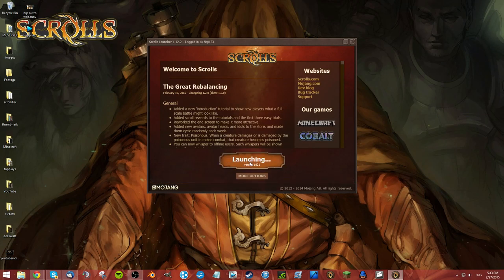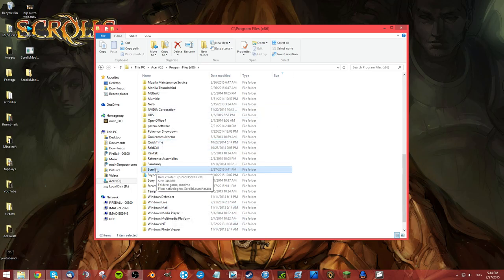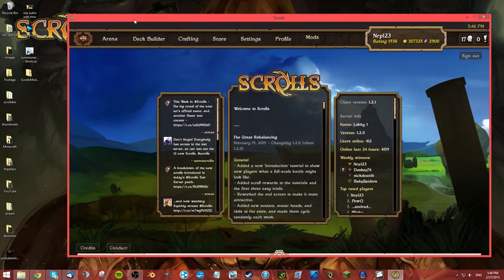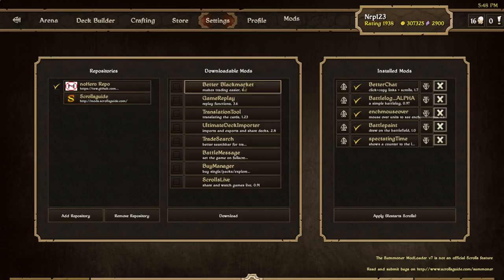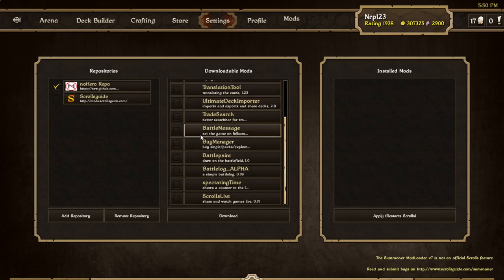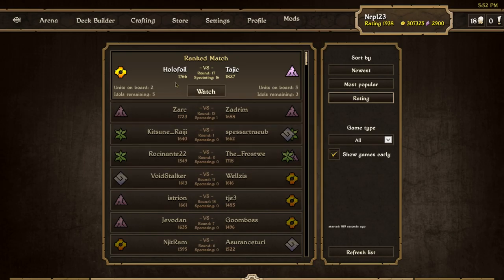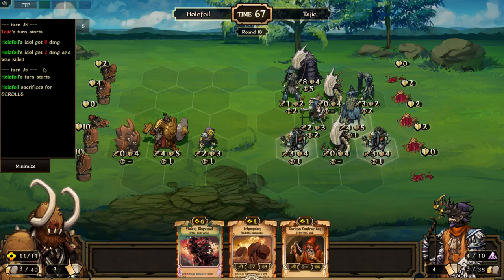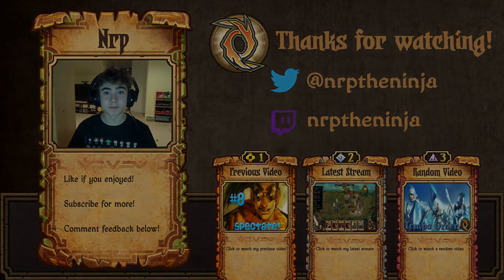Scrolls Summoner Mod Loader Guide and How to Install